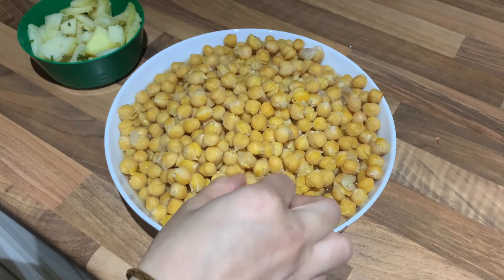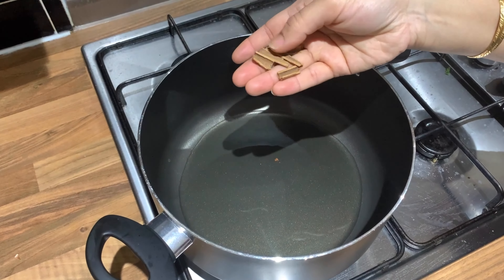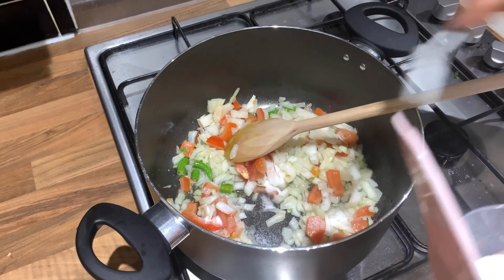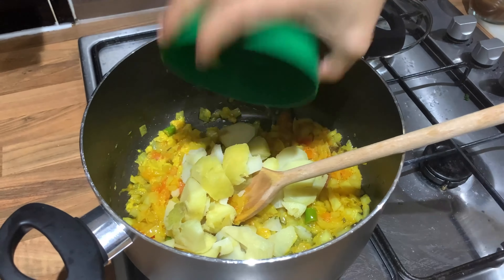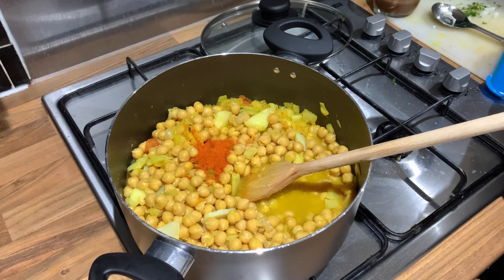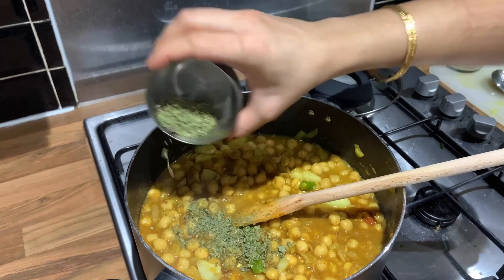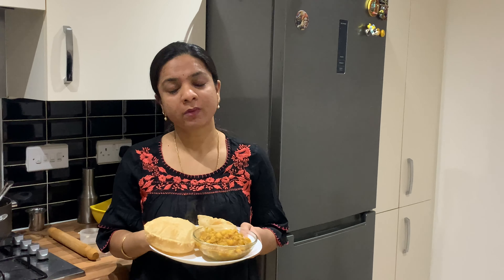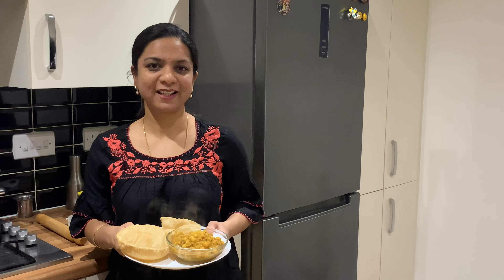Chole Bhatura || Morning Breakfast || Simple and easy || A must try recipe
INGREDIENTS
Oil
Onion
Tomato
Boiled chickpeas
Boiled potato
Ginger garlic paste
Salt
Turmeric
Red chilli powder
Tamarind juice
Chole Masala
kasturi methi
coriander
1/2 lemon